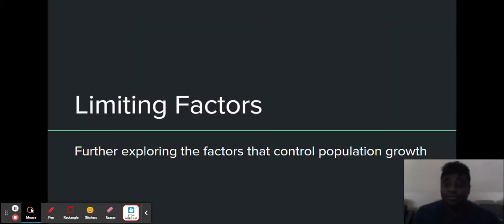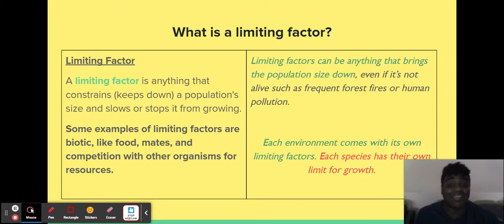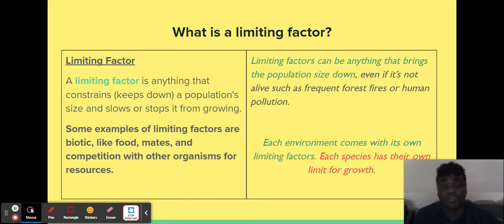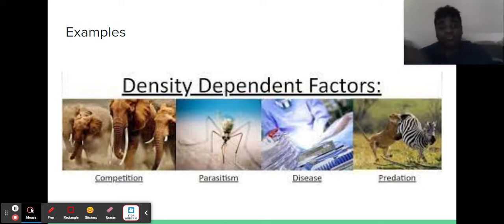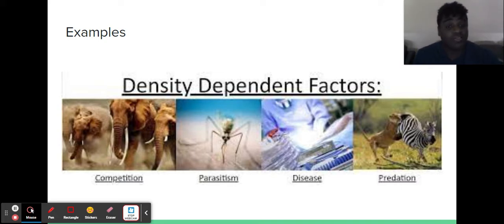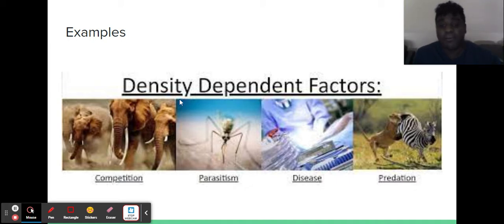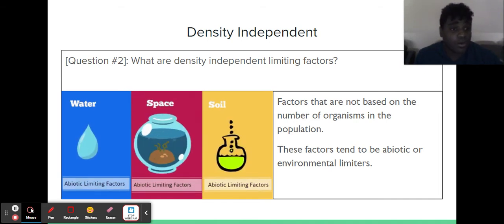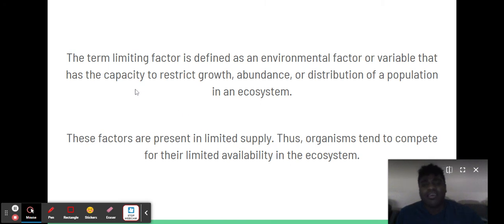Limiting Factors - mini Lesson - Google Slides